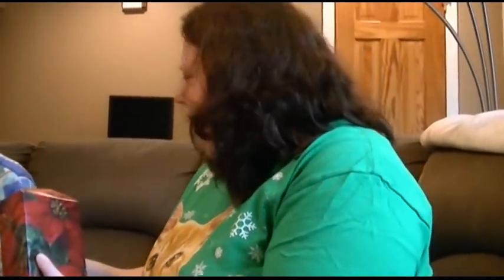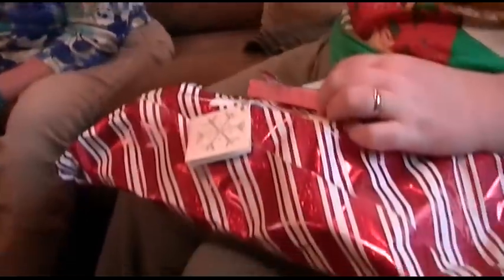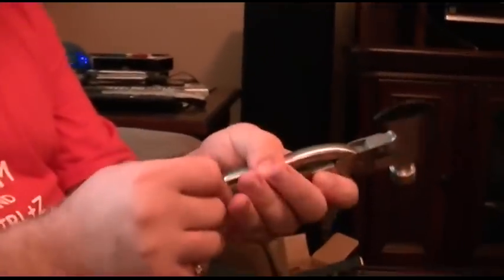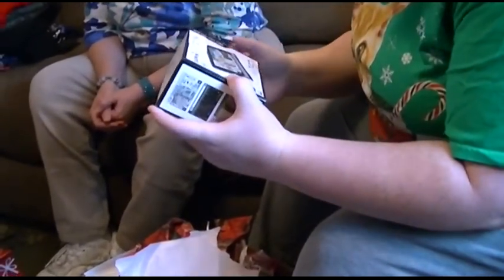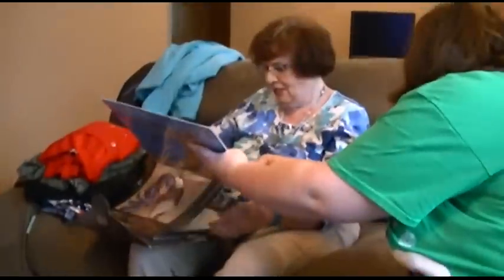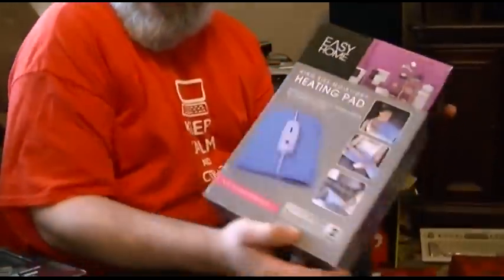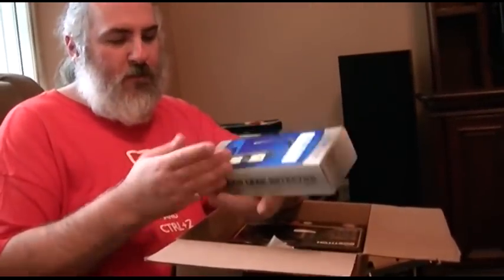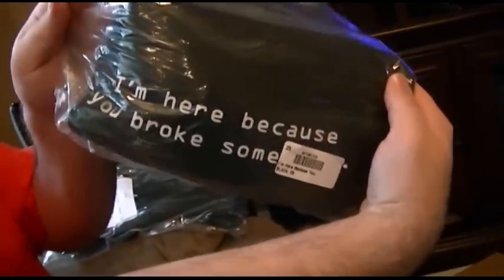Presents! Presents!! PRESENTS!!! (2015)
When you have the means, you can get the goods.  That translates to:  Don't buy stuff you can't afford.  There's also a rule of thumb that goes along:  If you have to ask, you can't afford it.  If you can afford it, make sure to tell everyone what you paid.

At the end of the video I was concerned about a particular item I did not see, which was extra staples.  Turns out they were overlooked and didn't get wrapped, but they were right where I left them.

Not shown in any of the video:  Lion didn't want to deal with the music and crowd, so he ran off.  We looked everywhere but couldn't find him.  Checked every cat spot.  His sister, Mollusk, was hanging out with us, so the cats basically swapped personalities for the day.

Later on in the evening Patty and I got very worried about Lion, as several more searches came up with nothing.  We didn't enjoy dinner to the fullest, but honestly I think that was because of all the appetizers before, we just didn't want to eat anymore.

Finally around 9PM I had to go upstairs for something, and found Lion and Mollusk under the bed, licking each other.  Talk about a Christmas Miracle.  I had hope though, because Mollusk wasn't roaring her head off for her brother; she must have known where he was, so she was content.

I told Lion next time he goes to run off, he better roar in the general direction he's going so we know.

This video is pre-empting existing videos ready for release, as the content presented herein is time-sensitive.  As such, the events that unfold on this channel will not necessarily do so in chronological order so that I may bring you this in a timely manner.